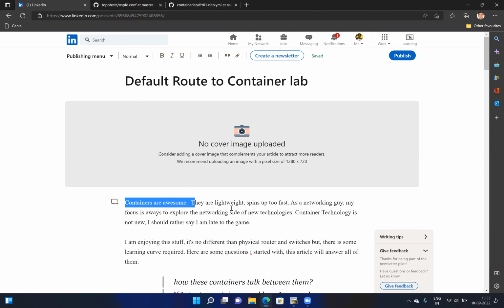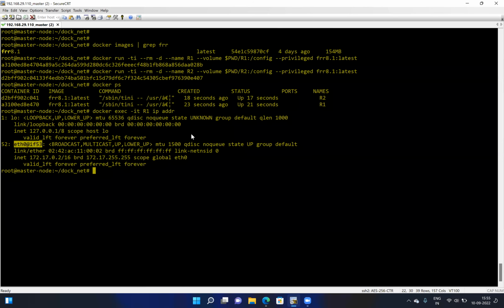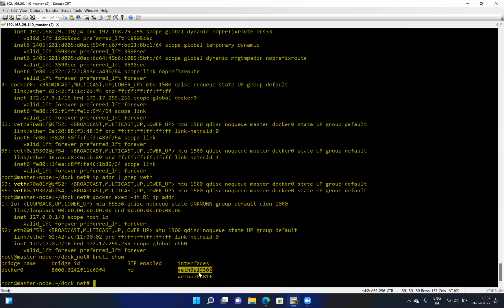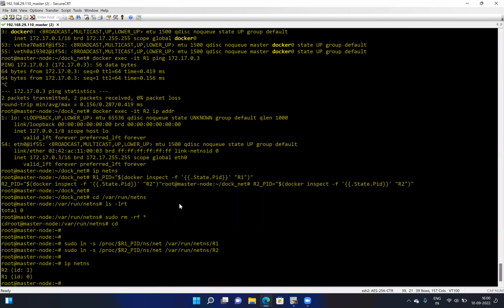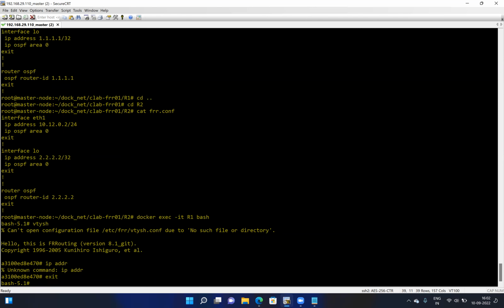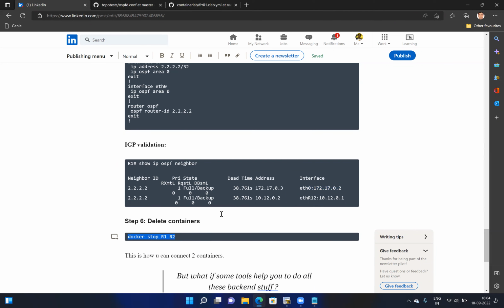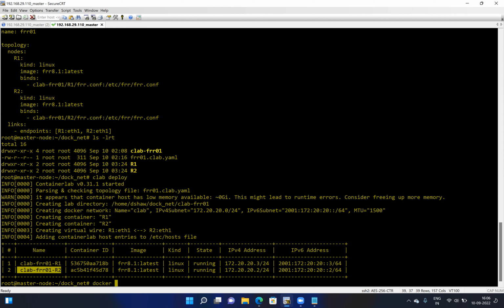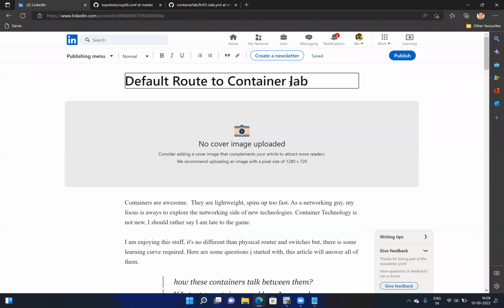Docker networking & container Lab